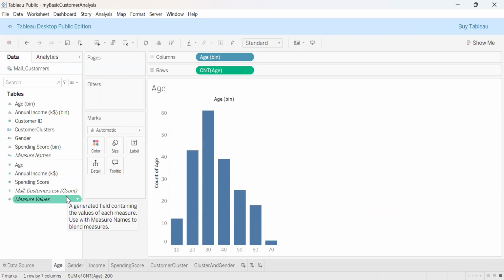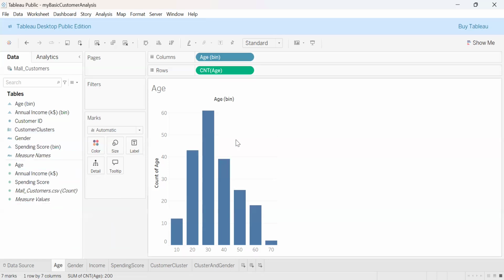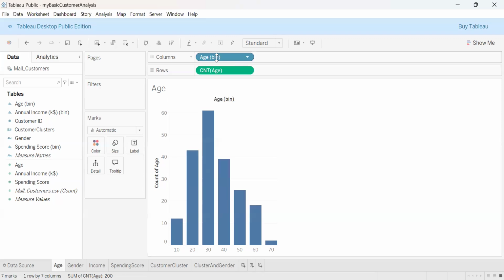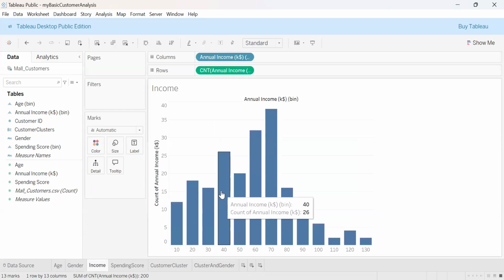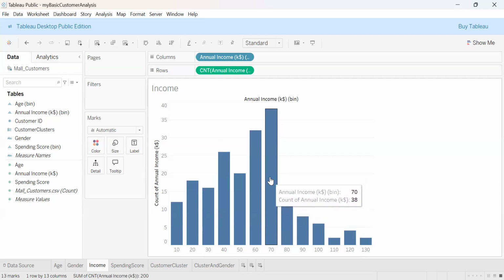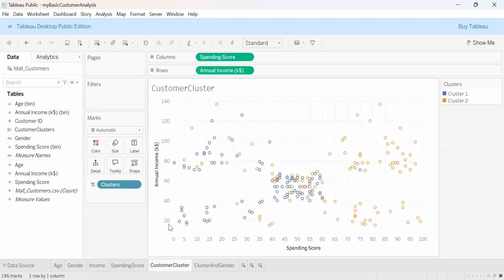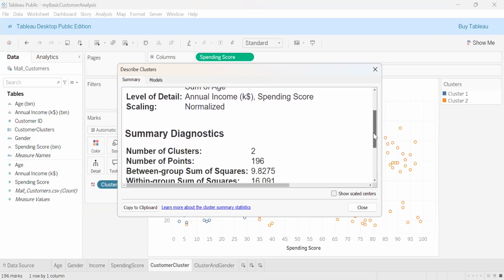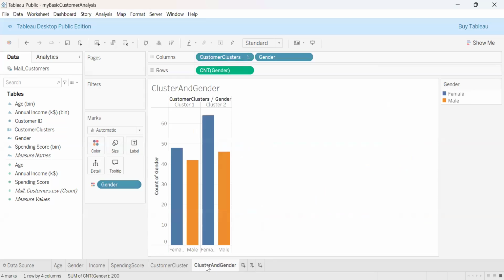Basic Customer Analysis by Tableau | Business Analytics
This is a short video lecture on Basic Customer Analysis by Tableau. It is part of my series of lectures on Business Analytics.